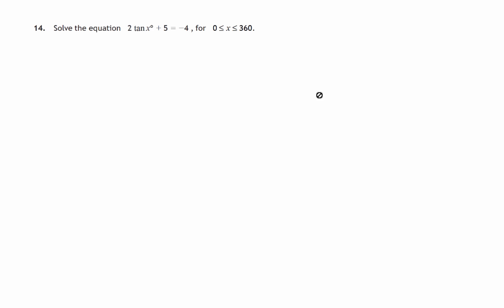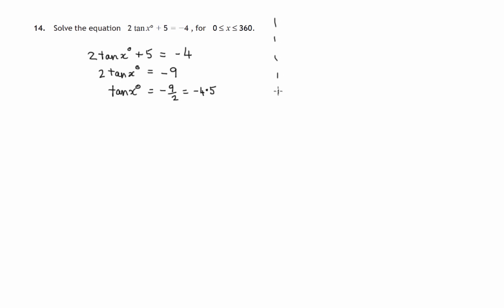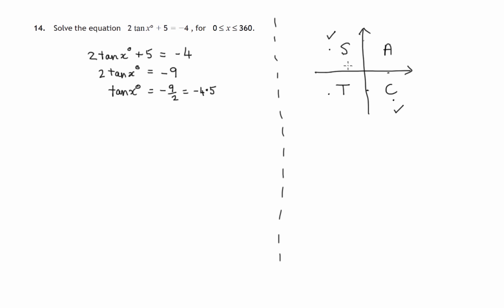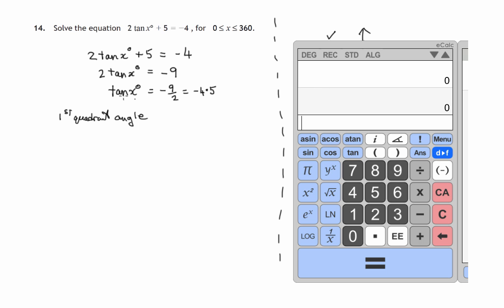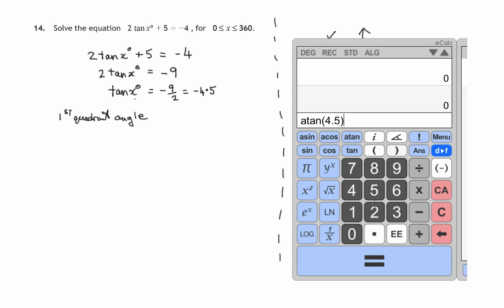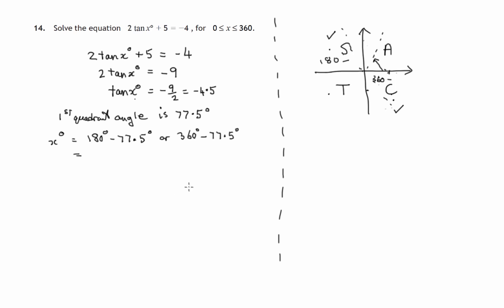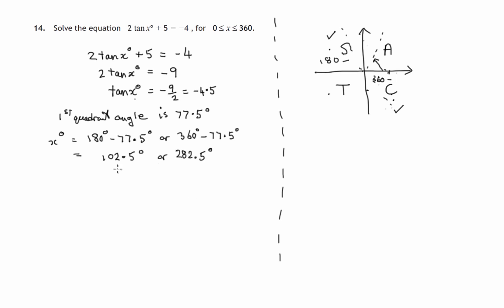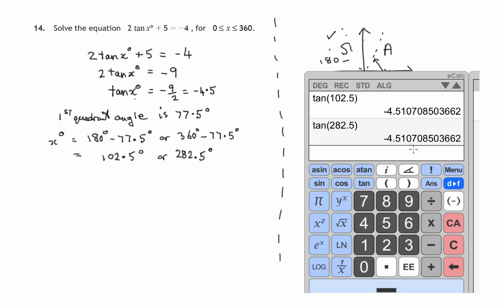Q14 Paper 2 SQA 2016 National 5 Mathematics Exam.